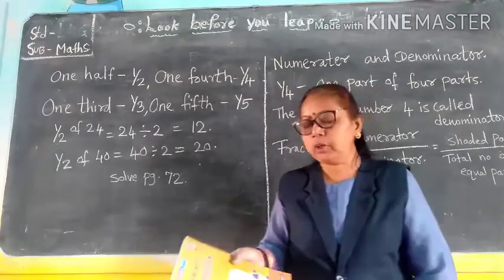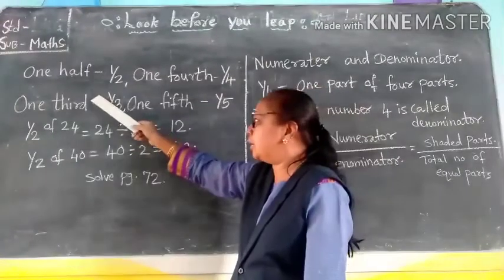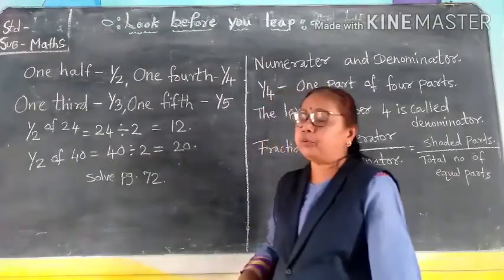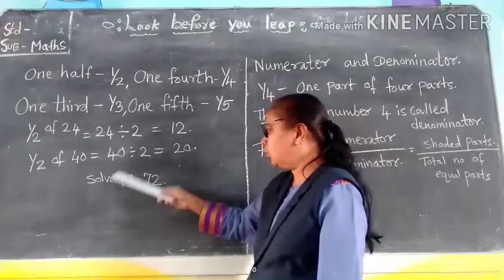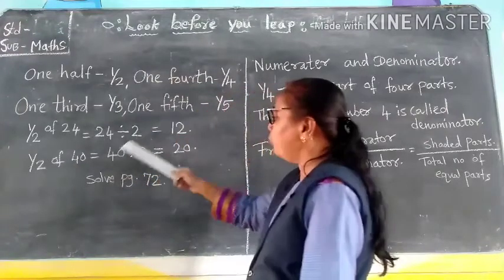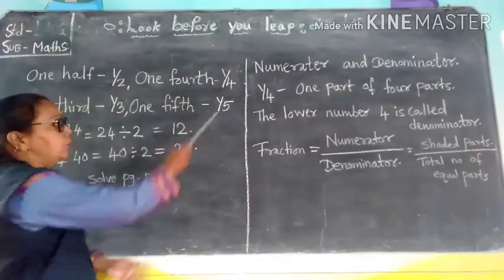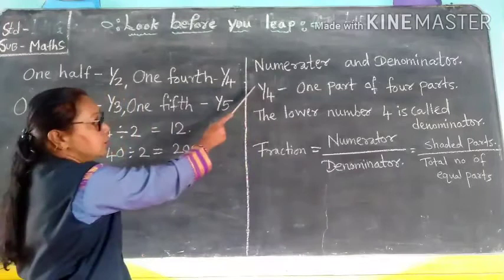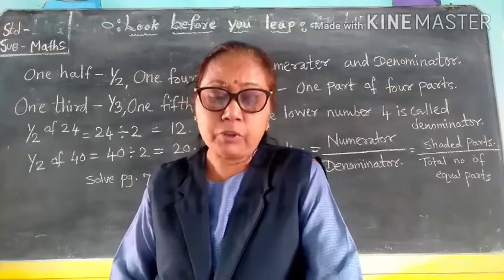Std- lll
Maths - Fractions